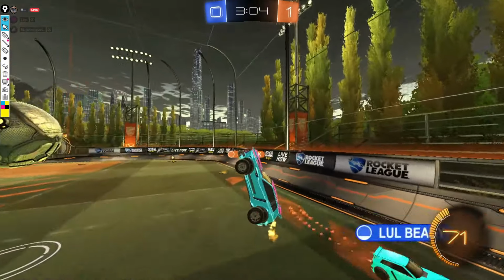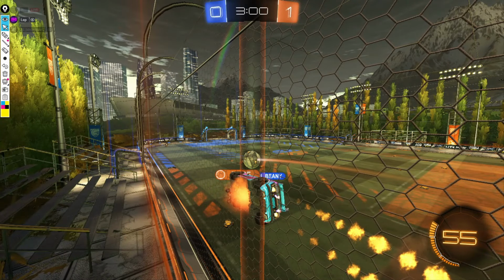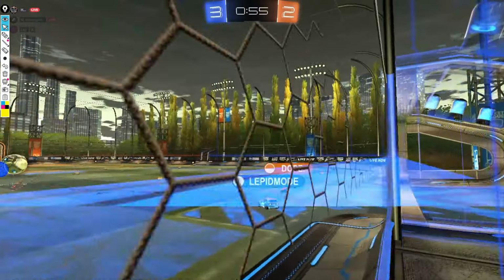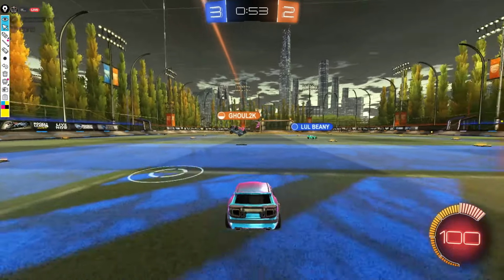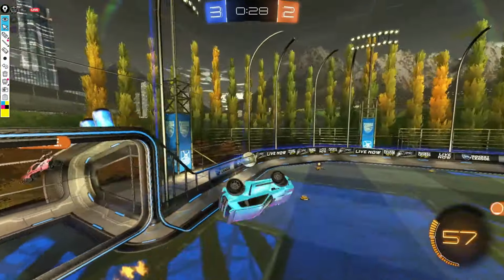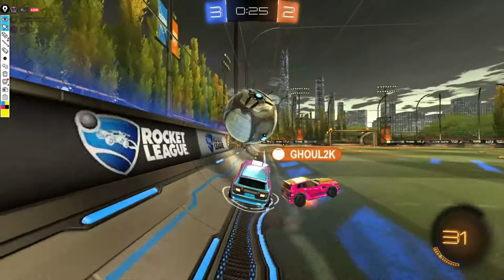The High Level Skill That NOBODY Talks About | Rocket League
In today's Rocket League video, we discuss some high level skills that nobody really talks about, that are also super easy to work into your own game. Mainly, we'll be discussing positioning to cover as many options as possible, so that you are not leaving yourself in poor positions.

0:00 Intro
0:52 Analysis Begins
15:42 Final Thoughts and Outro